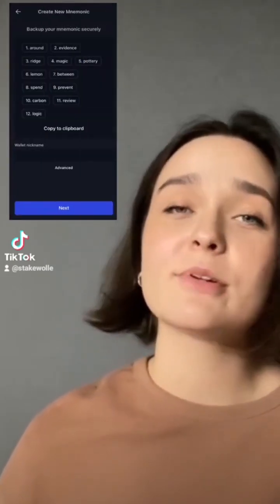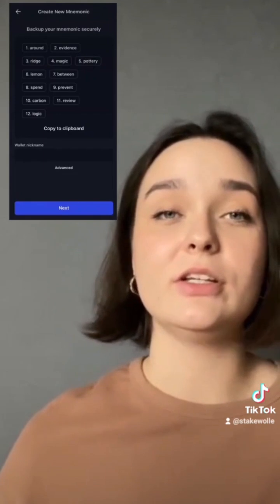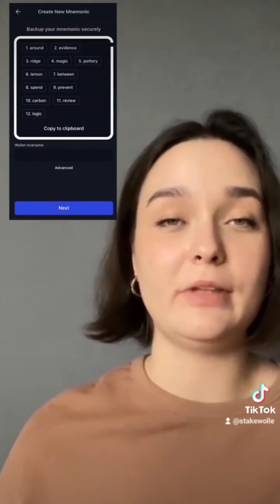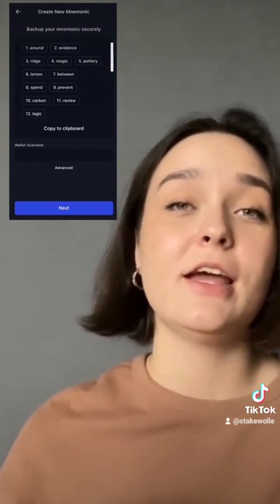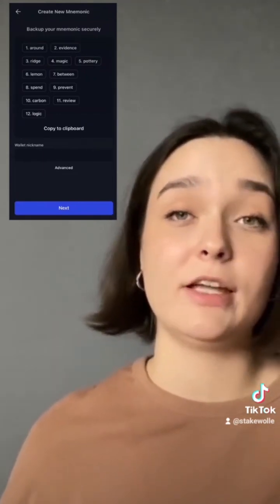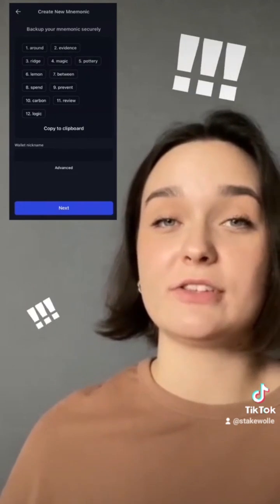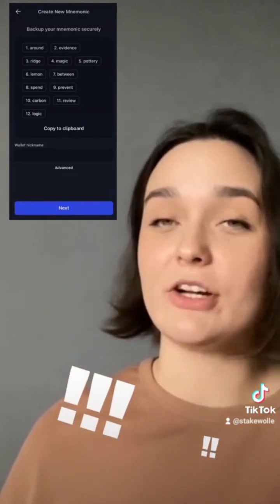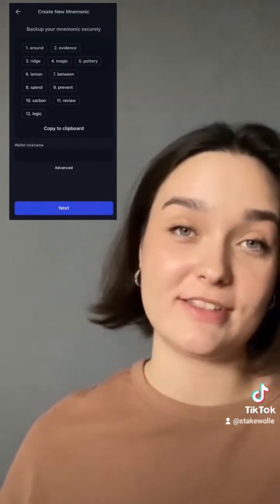How to create a Keplr wallet!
Here is our first tutorial on how to create your own Keplr wallet!